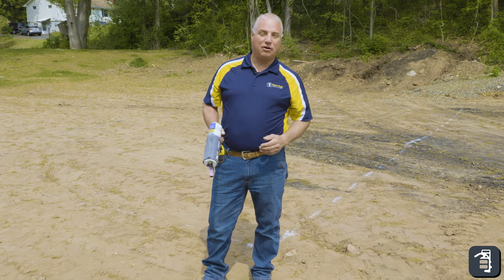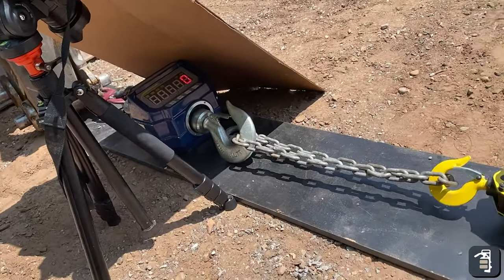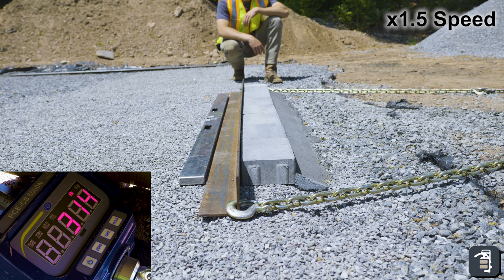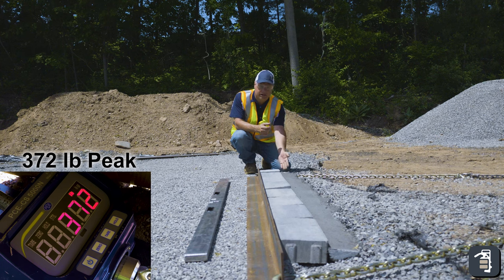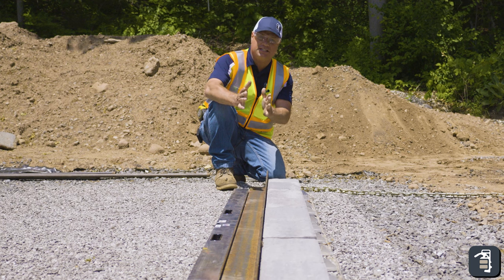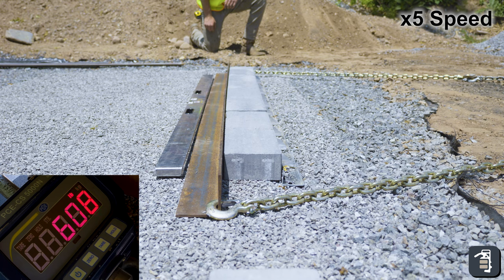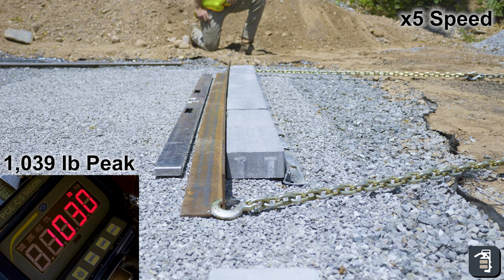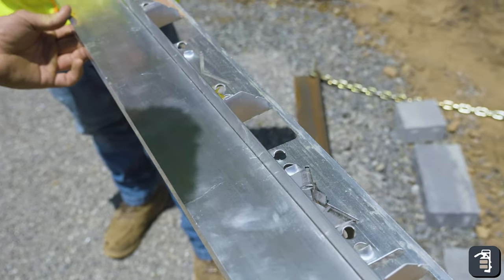Edge Restraint Lateral Pull Test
Find out which edge restraint is superior, concrete vs hybrid hd edging with lateral pull test.

00:00 Introduction
00:54 Concrete Edge Restraint Lateral Pull Test
03:13 Hybrid HD Edge Restraint Lateral Pull Test
06:39 Analysis/Conclusion